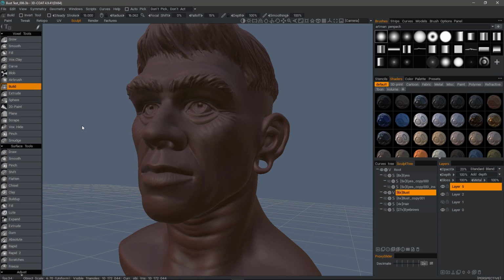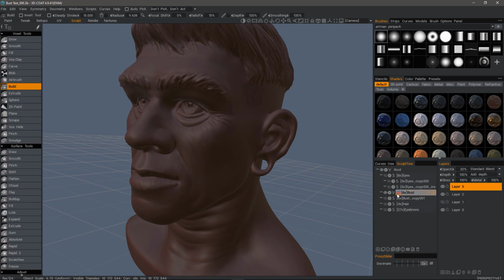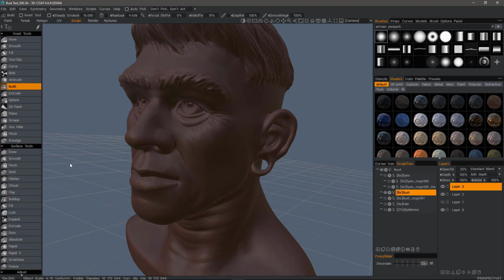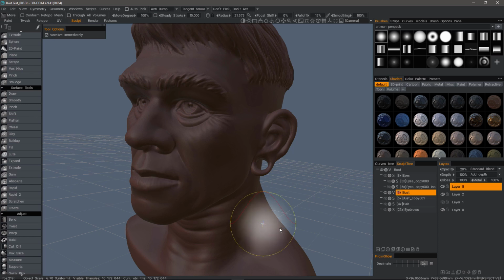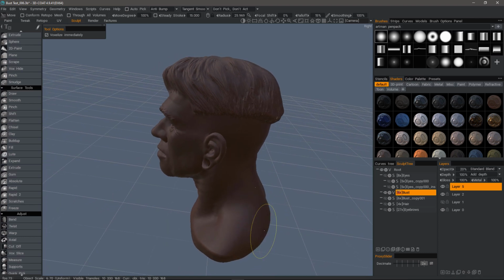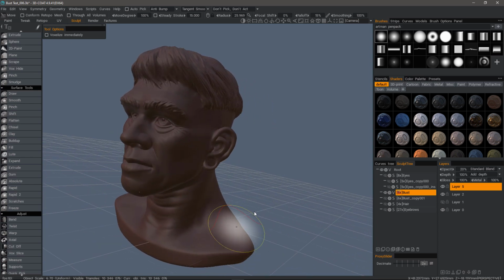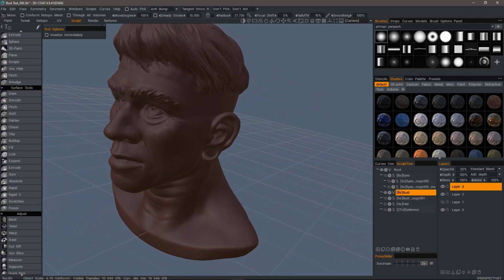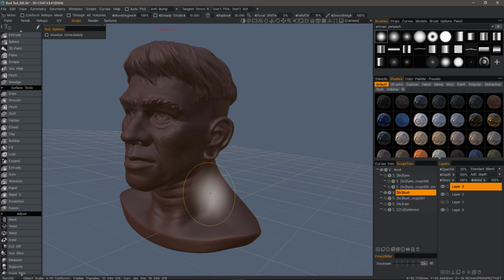Improved Move Tool Performance in Voxel Mode